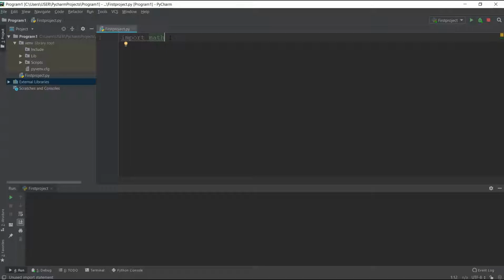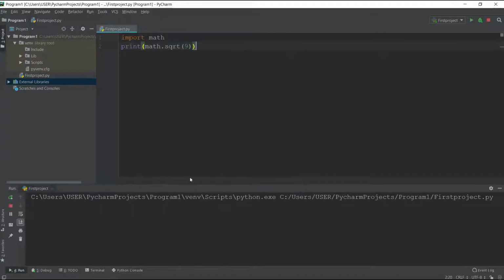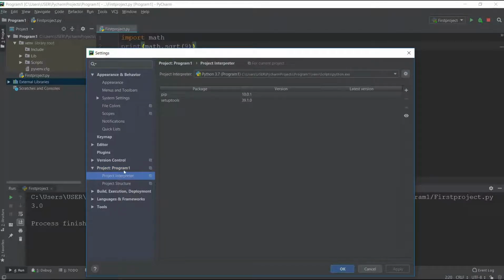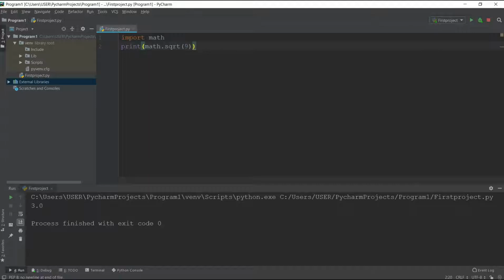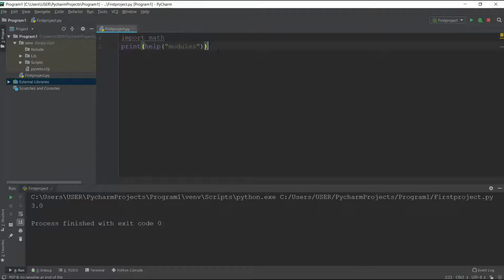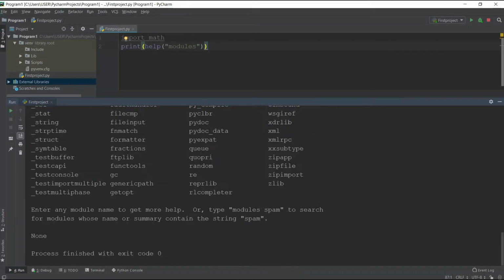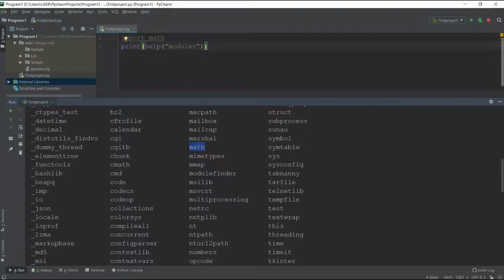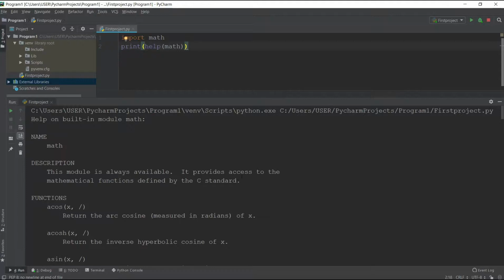Python Beginner Tutorial 28: Modules in Python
In this video by Emenwa Global, we dive deep into Python modules and how they can help organize and structure your code more efficiently. Learn what modules are, how to create your own, and how to import and use them in your Python programs. Whether you're a beginner or looking to enhance your Python skills, this tutorial will guide you through all the essential aspects of modules in Python.